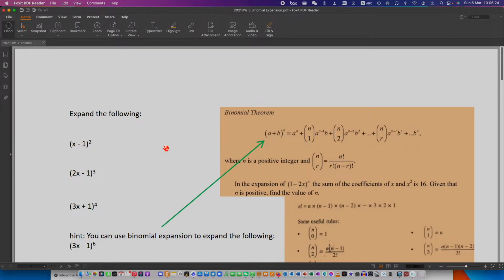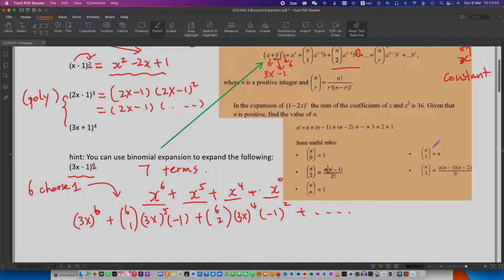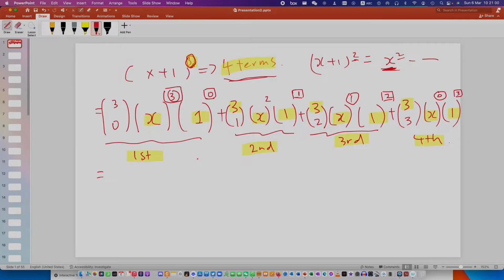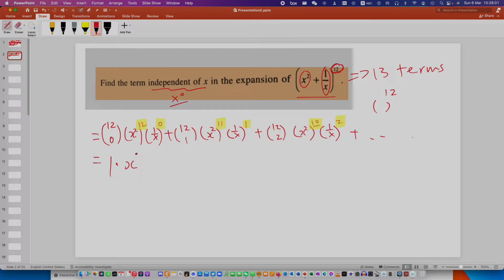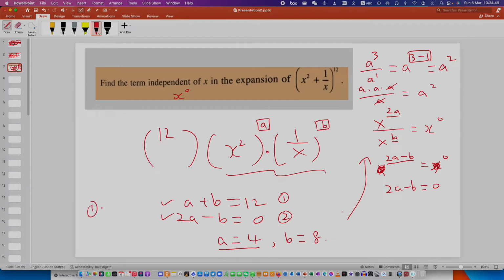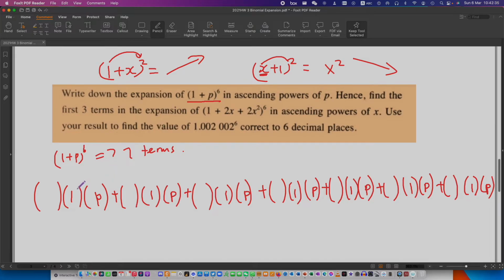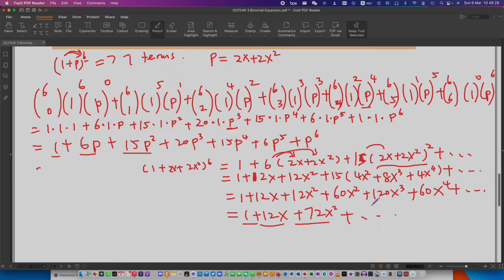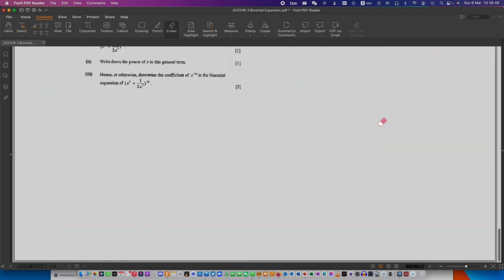20220306 binomial expansion